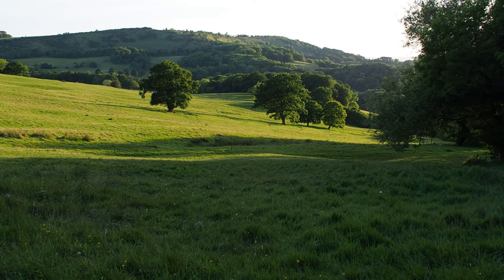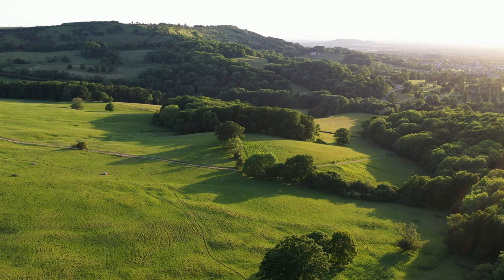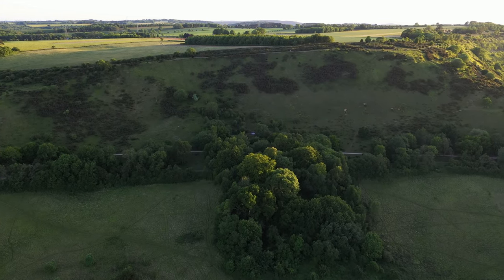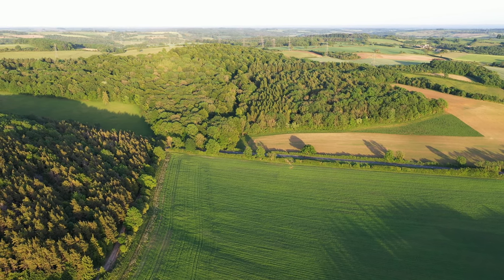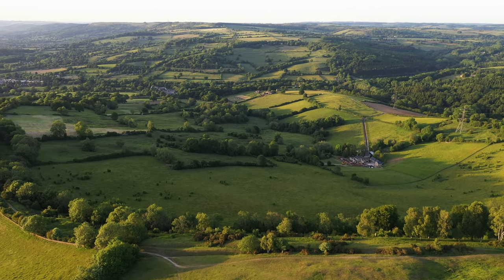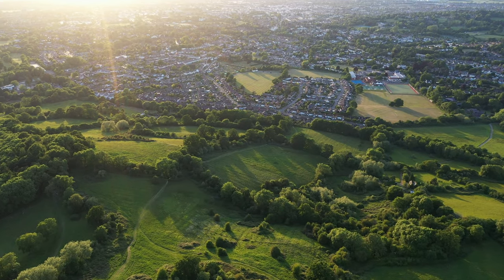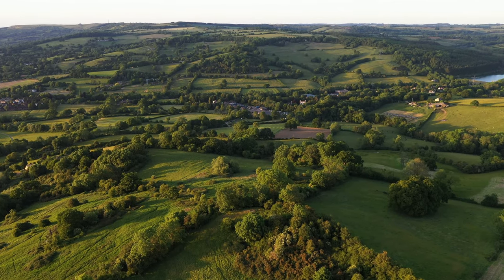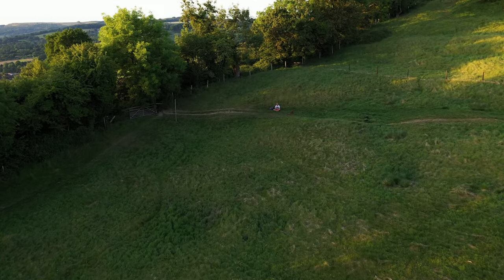Cotswolds Relaxing Drone Flight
Timbercombe and Leckhampton Hill east of Cheltenham in the evening sunlight.